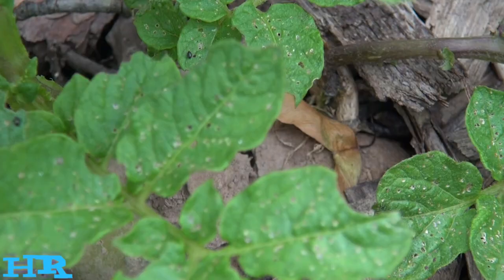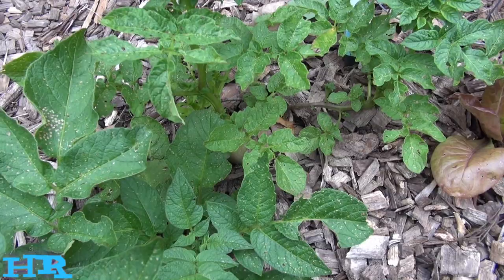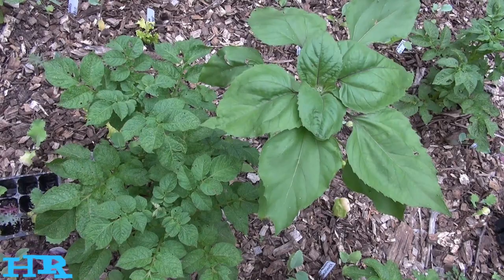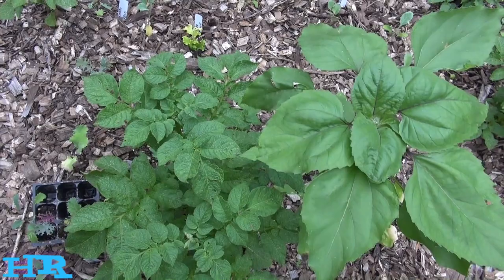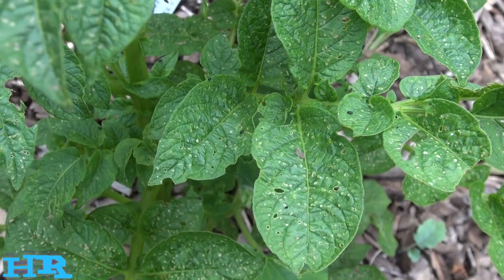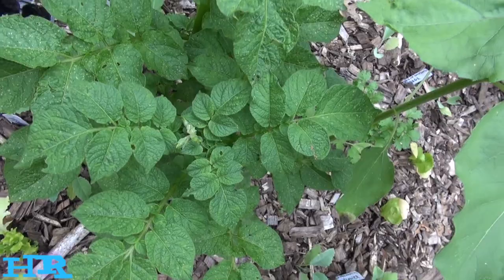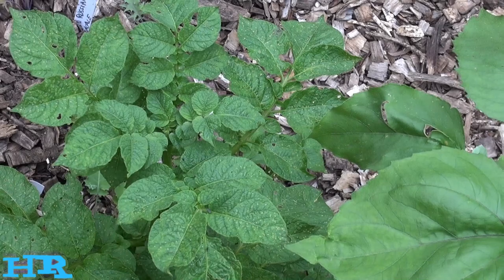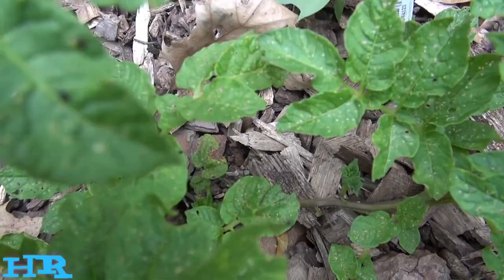FLEA BEETLES | how to identify the damage an rid them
Adult flea beetles feed externally on plants, eating the surface of the leaves, stems and petals. Under heavy feeding the small round holes caused by an individual flea beetle's feeding may coalesce into larger areas of damage. Some flea beetle larvae (e.g. of Phyllotreta species) are root feeders. In adverse weather conditions (rain, for example) some flea beetles seek shelter in the soil. Some species, such as Phyllotreta cruciferae and P. striolata, prefer to leave their hideouts only during warm and dry weather.

BUY BEETLE TRAPS HERE:
⟹ Spectracide Bag-A-Bug Japanese Beetle Trap2 (56901)

⟹ Spectracide Bag-A-Bug Japanese Beetle Trap2 (6 Replacement Bags)

⟹ RESCUE! JBTZ Non-Toxic Disposable Japanese and Oriental Beetle Trap

⟹ Safer Brand 70102 Japanese Beetle Trap

⟹ Bonide 1971 Japanese Beetle Bagger Trap Bag, Pack of 6

⟹ Sevin Concentrate Bug Killer 1 Quart

⟹ Talstar Pro 96 ounce (3/4 gallon) jug

⟹ Japanese Beetle Trap Stand

⟹ Bifen I/T Insecticide-Bifenthrin Equivalent to Talstar PRO-Pint

The flea beetle is a small, jumping beetle of the leaf beetle family (Chrysomelidae), that makes up the tribe Alticini which is a part of the subfamily Galerucinae. Historically the flea beetles were classified as their own subfamily. Though most tribes of the Galerucinae are suspect of rampant paraphyly in the present delimitation, the Alticini seem to form a good clade. The adults are very small to moderately sized Chrysomelidae (i.e. among beetles in general they are on the smallish side). They are similar to other leaf beetles, but characteristically have the hindleg femora greatly enlarged. These enlarged femora allow for the springing action of these insects when disturbed. Flea beetles can also walk normally and fly. Many flea beetles are attractively colored; dark, shiny and often metallic colors predominate.